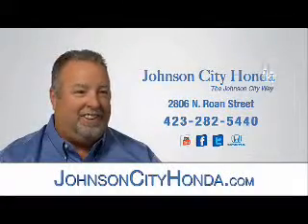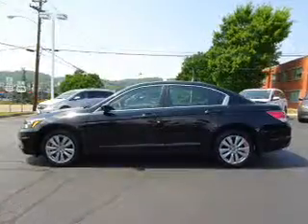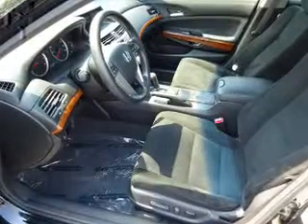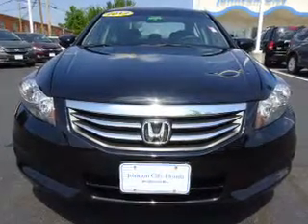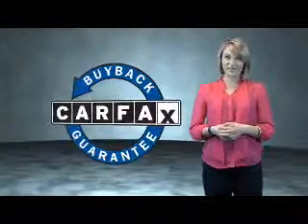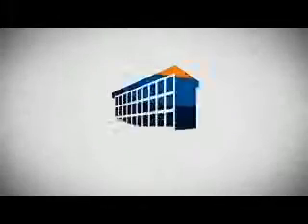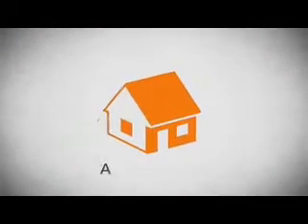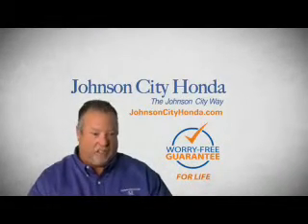2012 Honda Accord HPC4193 - Johnson City TN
Phone:
Year: 2012
Make: Honda
Model: Accord
Trim: EX
Engine: 2.4 liter 4 cylinder FWD
Transmission: 5-Speed Automatic with Overdrive
Color:
Mileage: 43386
Address:
VIN:1HGCP2F79CA047505